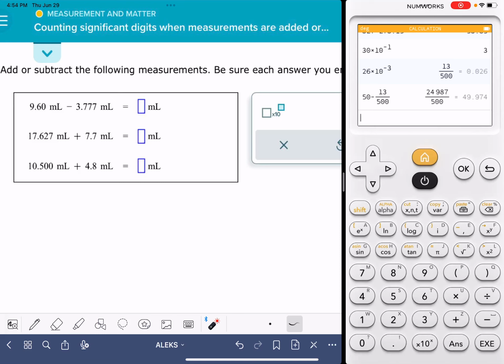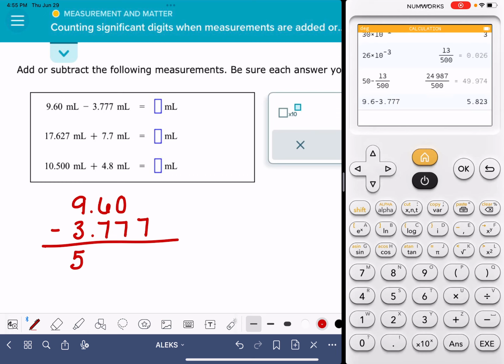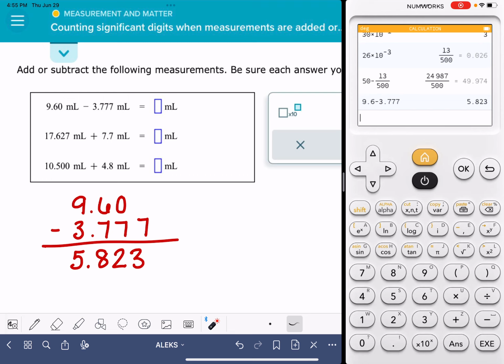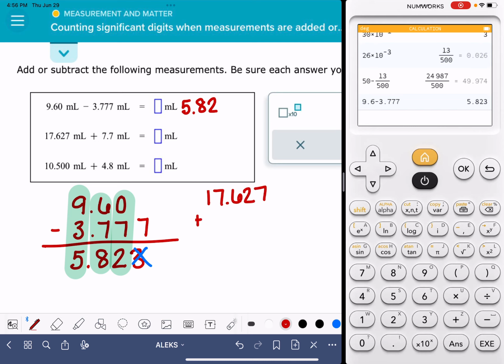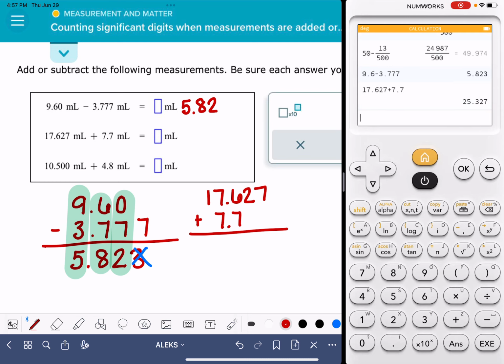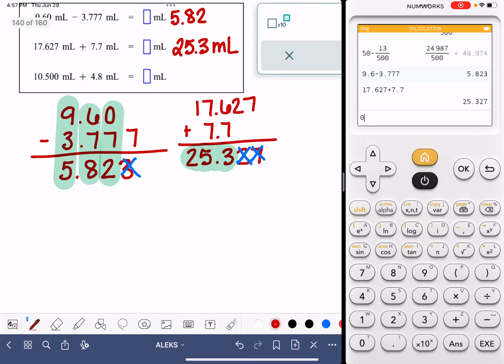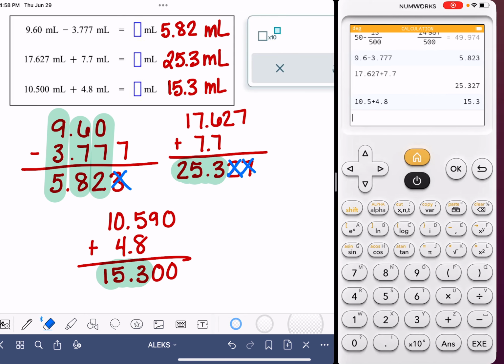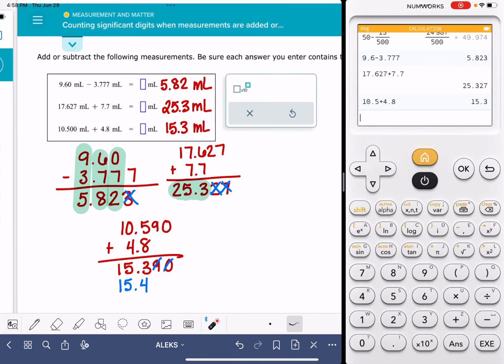ALEKS: Counting significant digits when measurements are added or subtracted